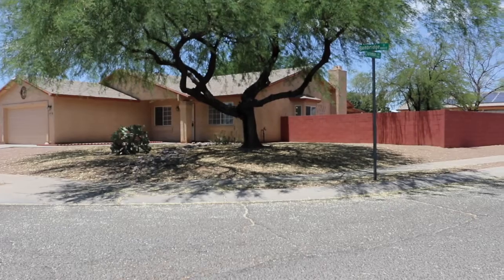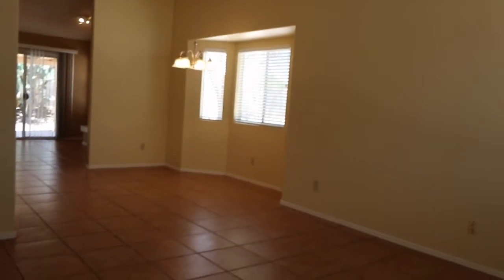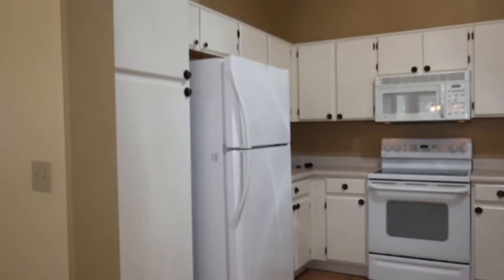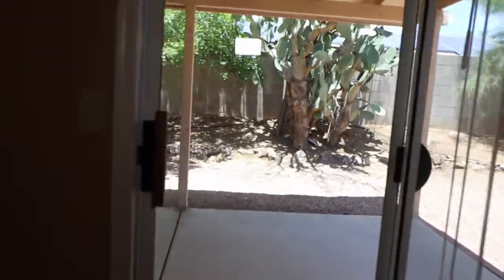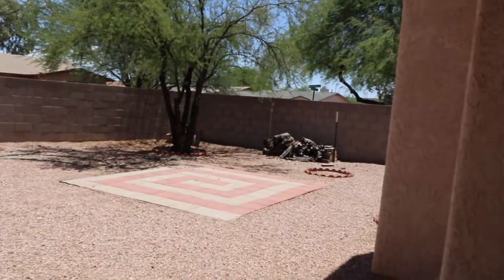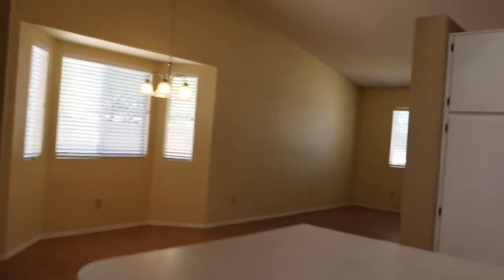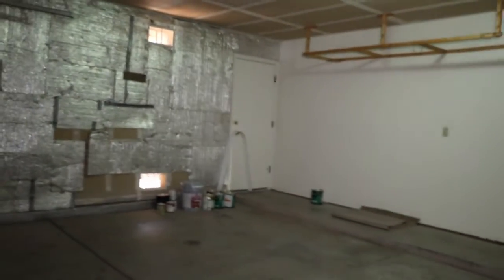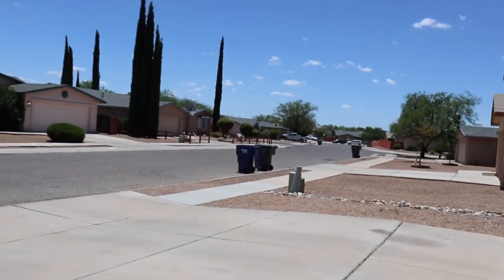P#2114 // Banbridge St. E 9845